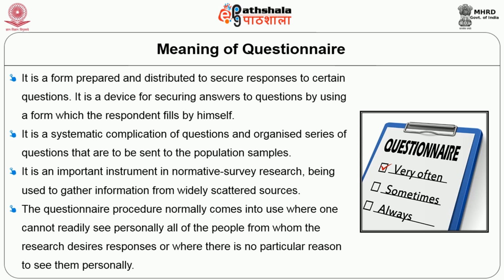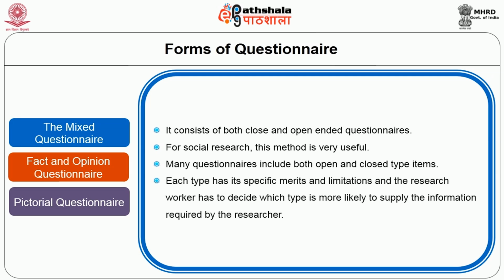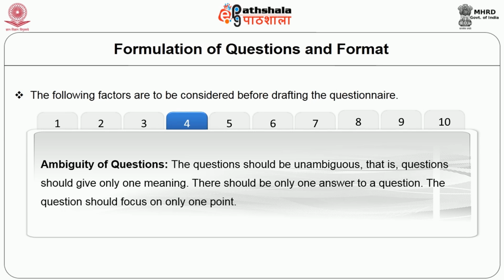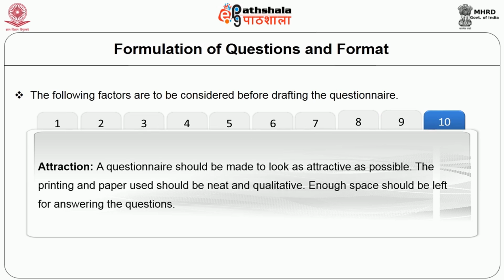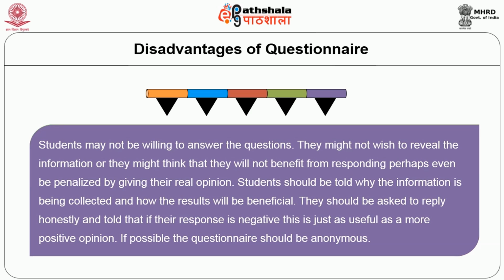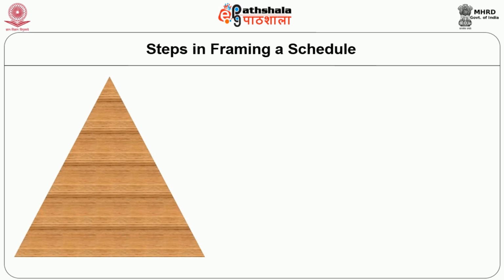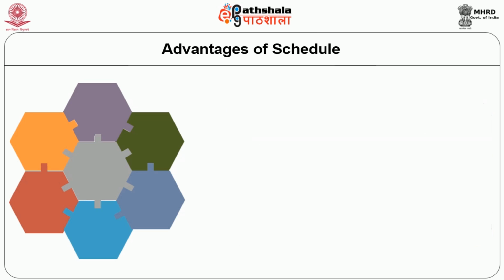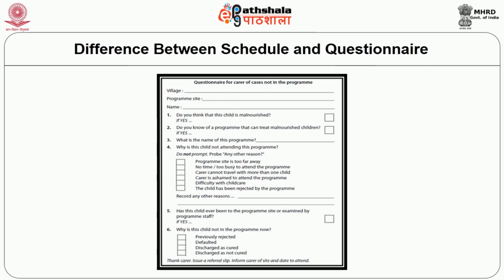Questionnaire and Schedule Method